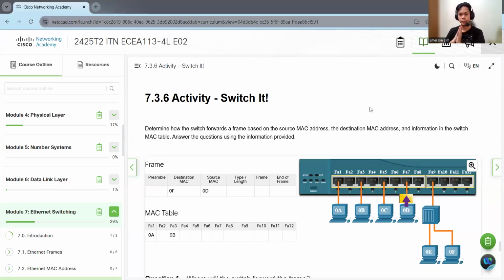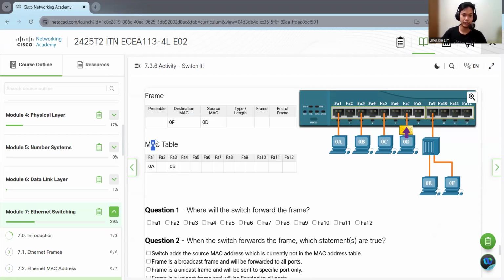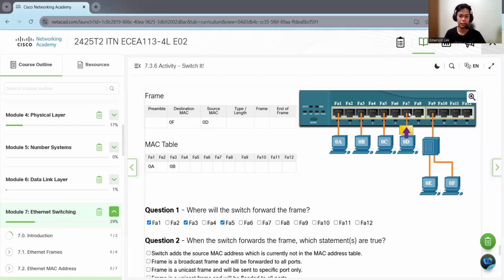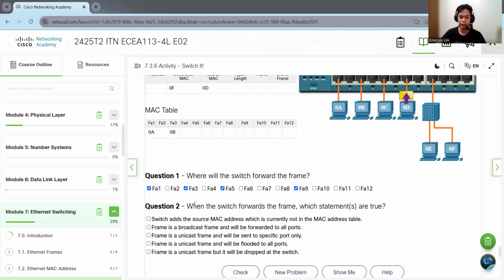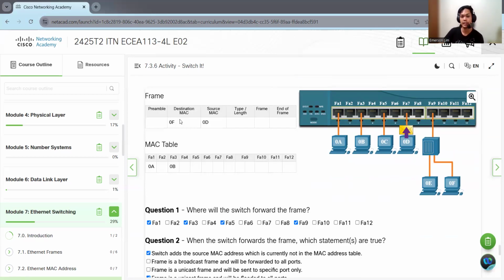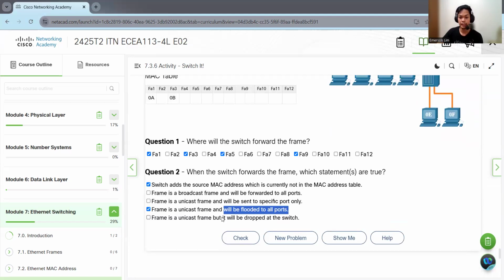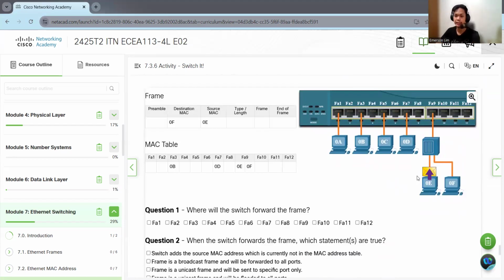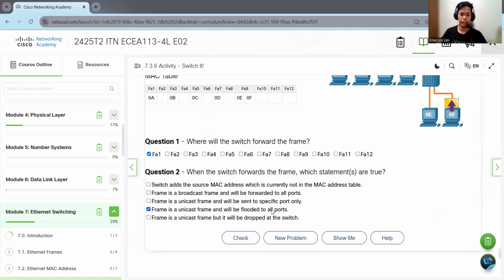DATA COMMUNICATIONS 1 - CW2